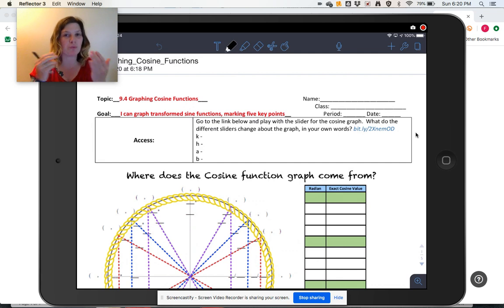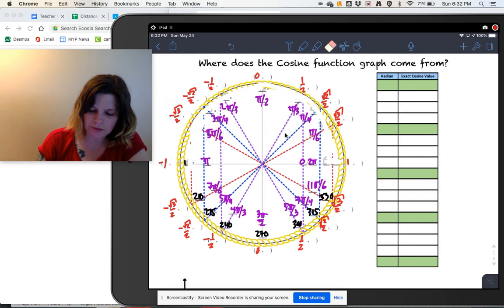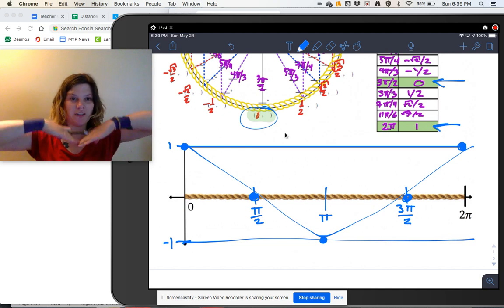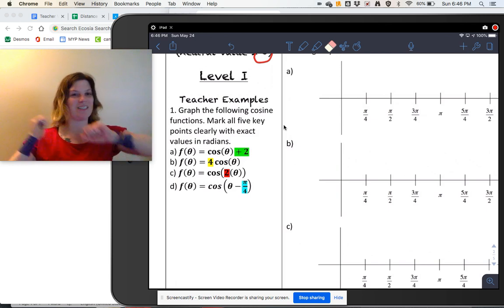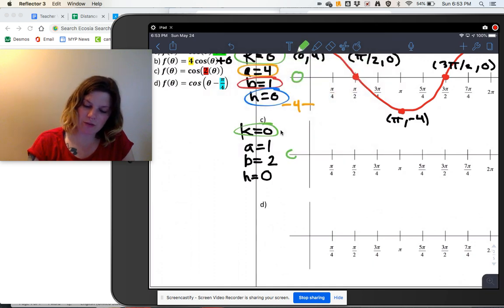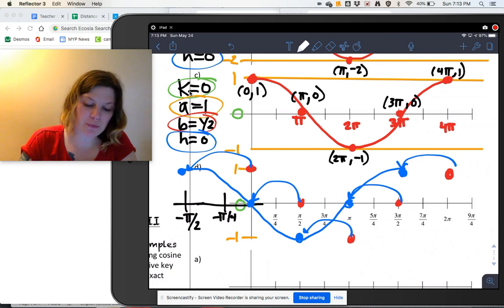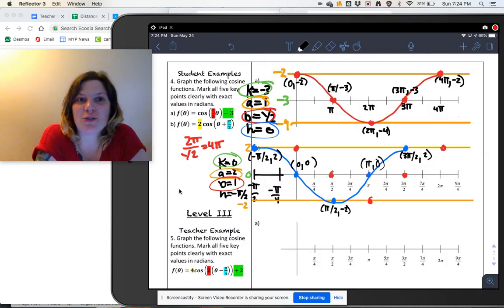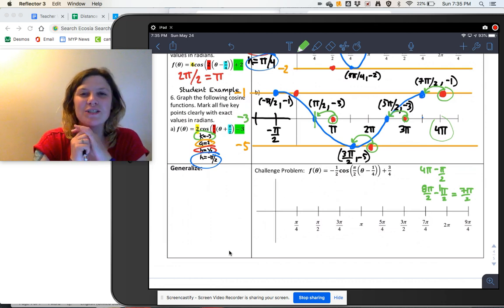9.4 VIDEO Graphing Cosine Functions